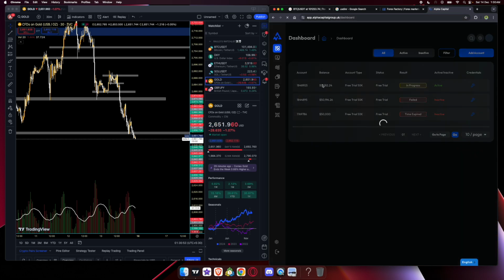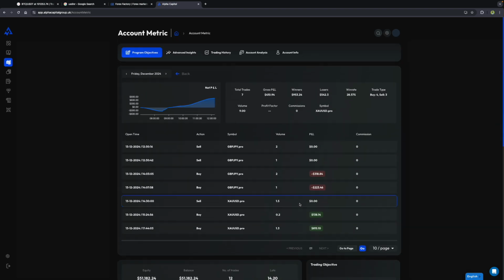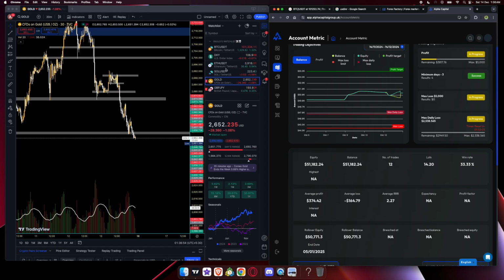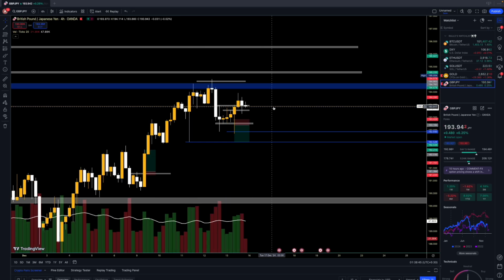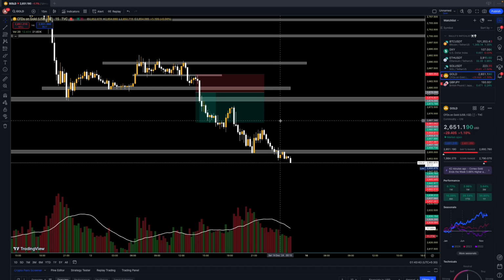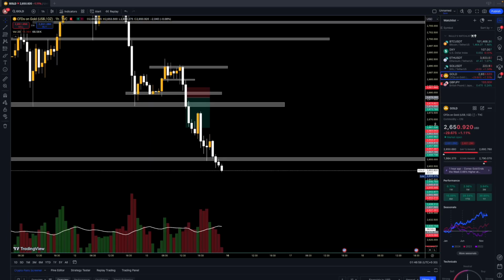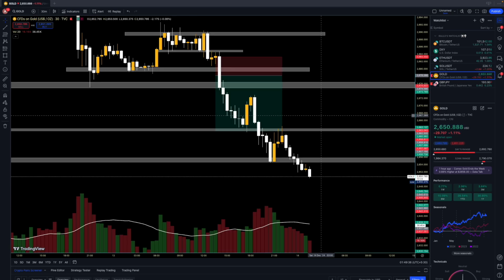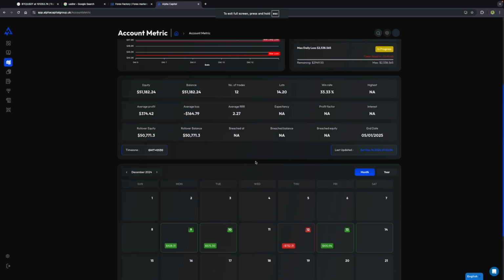Trade breakdown #5 | Closing the week with $1182 | GBPJPY | XAUUSD | FOREX..